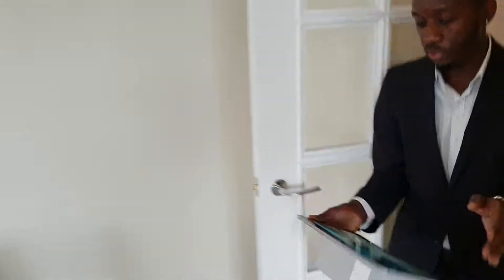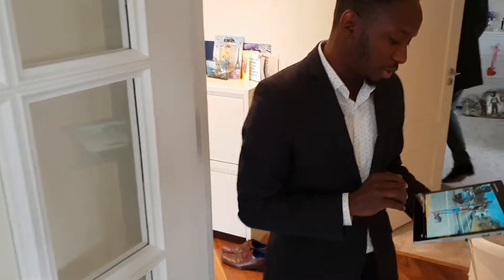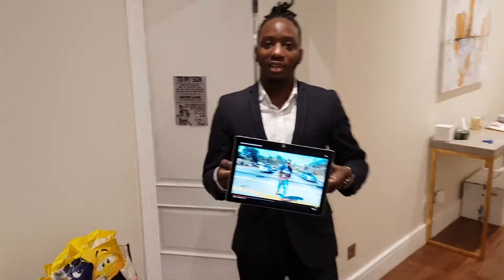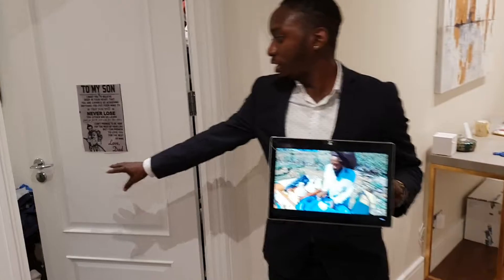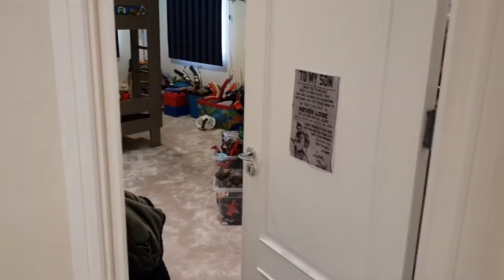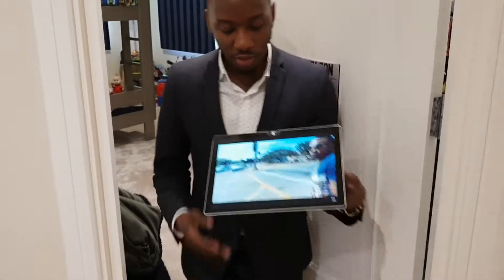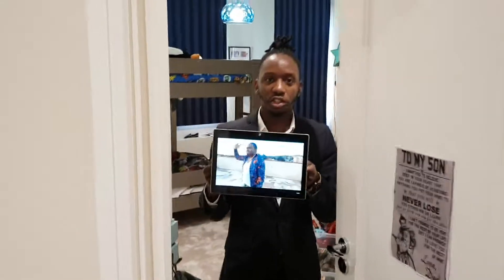Wi-Fi UK completed a powerful MESH Wi-Fi installation in a 3 bed flat in Chelsea, London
Wi-Fi UK completed a simple but powerful MESH Wi-Fi installation in this 3 bedroom flat in Chelsea, London - now with zero Wi-Fi blackspots.